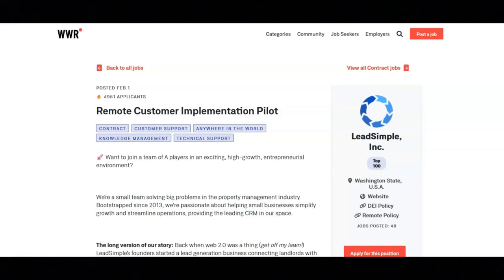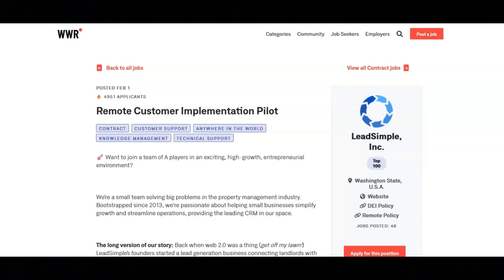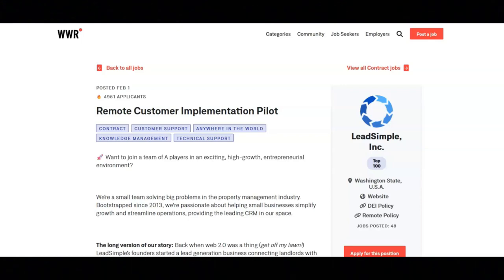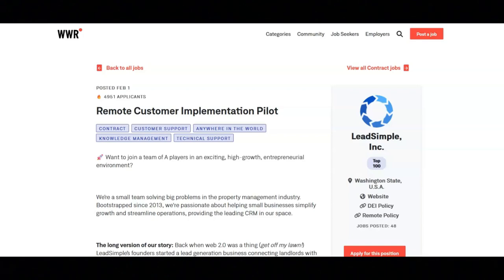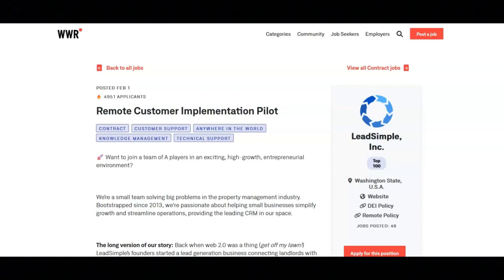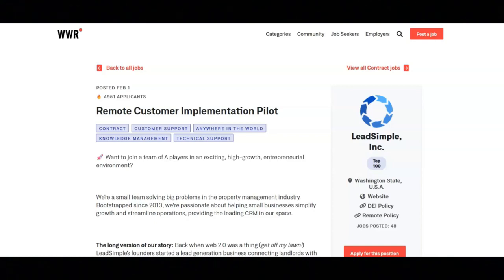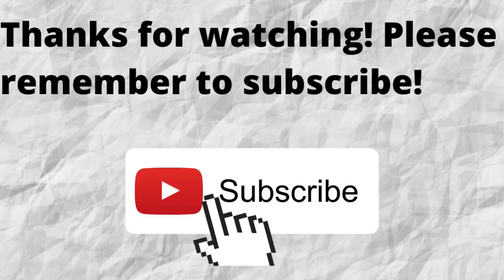Worldwide Work From Home Job/Anyone Can Apply/Great Work Benefits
In this video I share a remote  worldwide work from home job that anyone can apply to which offers great benefits. If you are interested in a worldwide work from home job that anyone can apply to that offers great work benefits then I recommend that you watch this video.